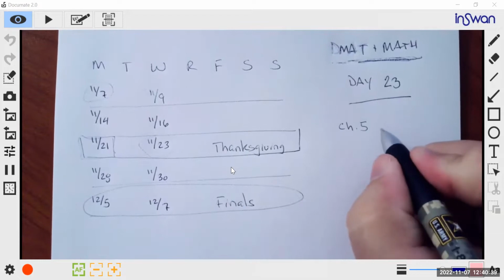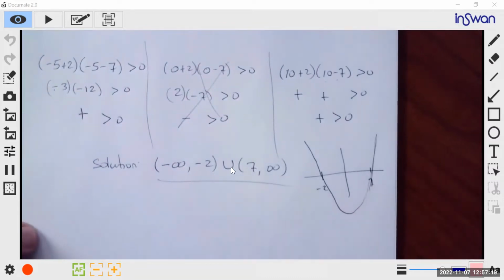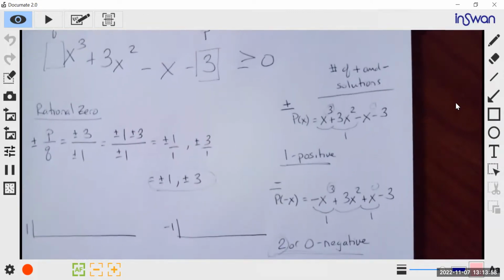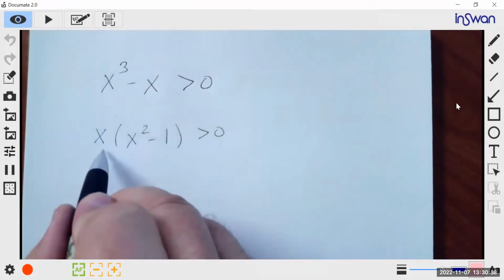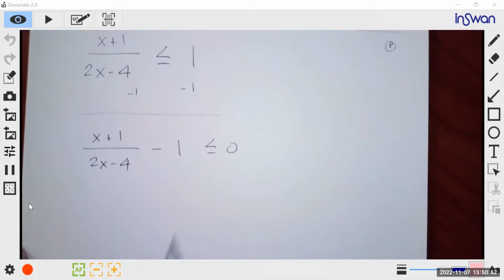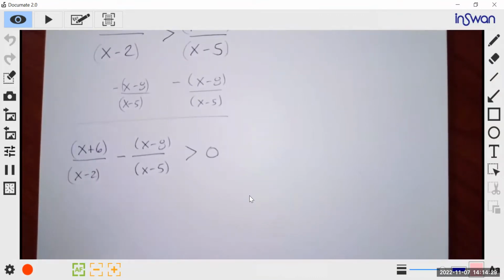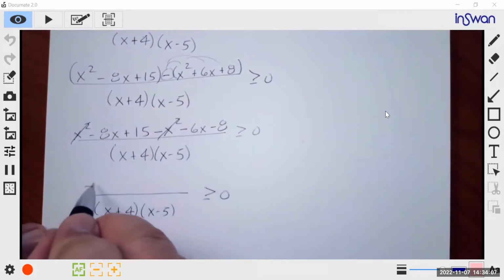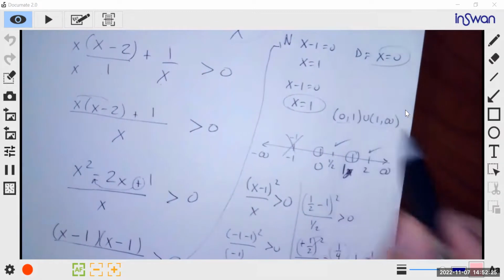DMAT MATH DAY 23 LECTURE VIDEO